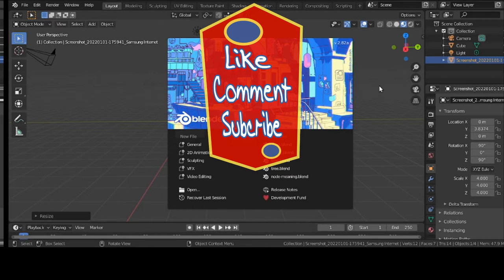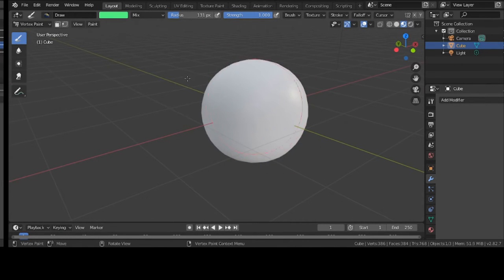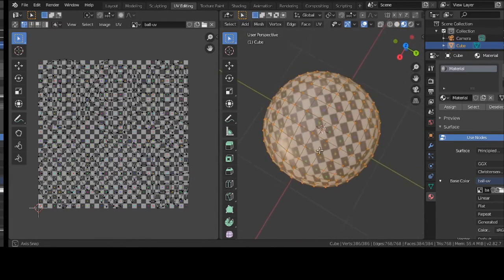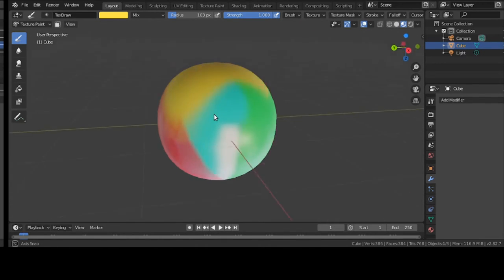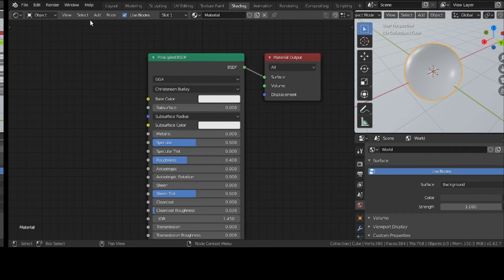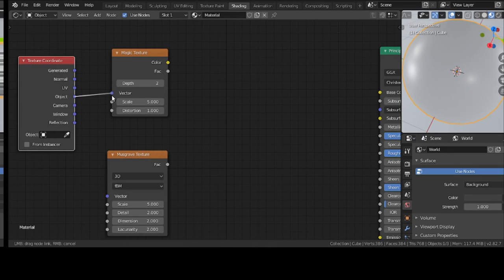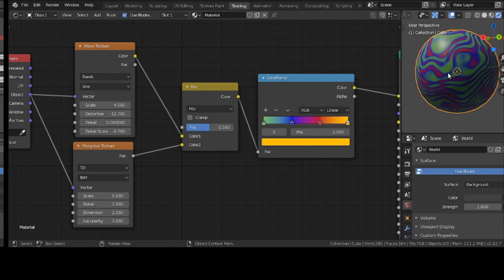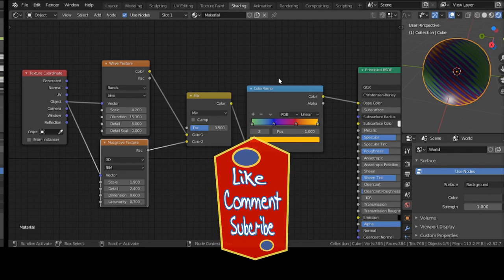Blender Love Nodes by Creating Child's Ball: Baltimore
The Principled BSDF that combines multiple layers into a single easy to use node. It is based on the Disney principled model also known as the “PBR” shader, making it compatible with other software such as Pixar’s Renderman® and Unreal Engine®. Image textures painted or baked from software like Substance Painter® may be directly linked to the corresponding parameters in this shader.